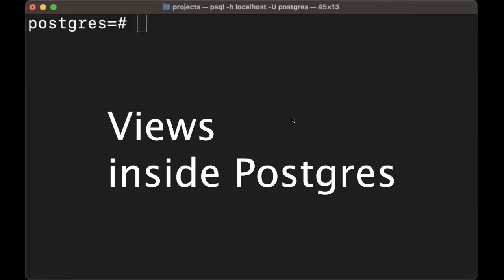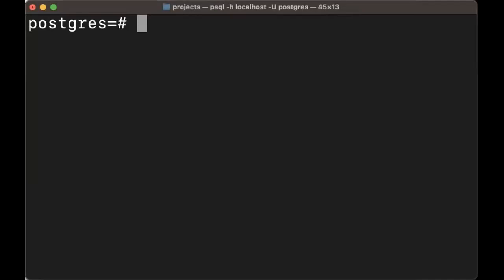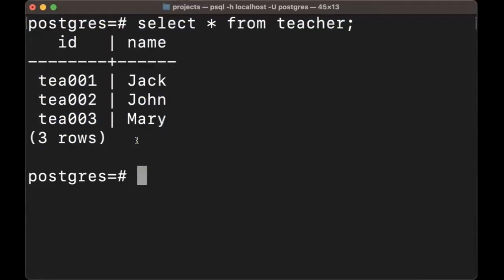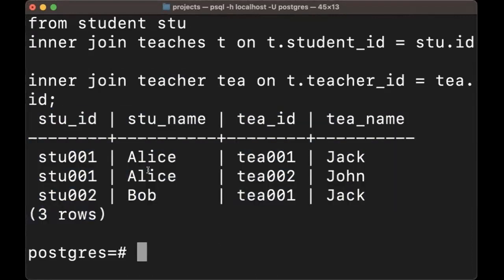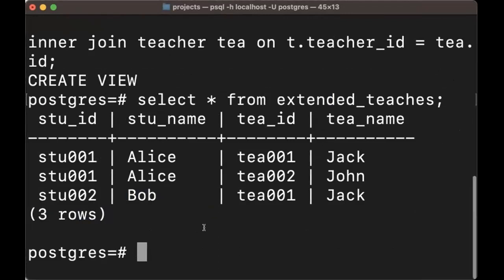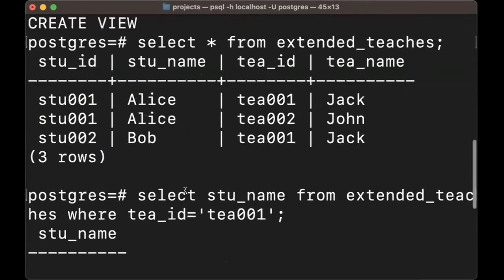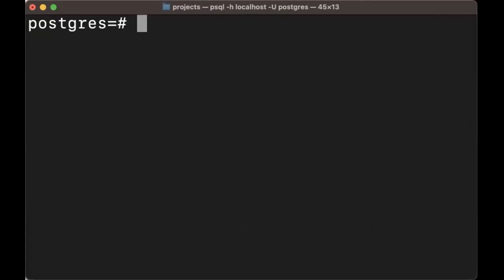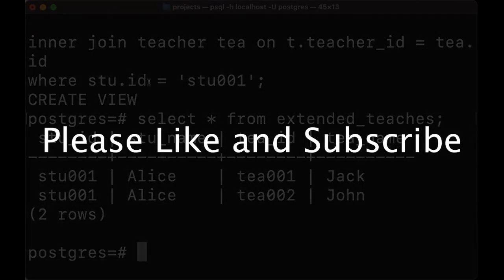How to create simple views inside postgres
Welcome to our comprehensive PostgreSQL tutorial! In this video, we'll delve into the world of creating simple views inside PostgreSQL, a powerful open-source relational database management system. If you're new to databases or want to expand your knowledge, this tutorial is perfect for you!

🔍 What is a View in PostgreSQL?
A view is a virtual table that represents the result of a SELECT query. It allows you to encapsulate complex queries into easily accessible and manageable objects. Views are valuable when you need to present data in a simplified manner, enhance data security by controlling access, or reuse complex queries across multiple applications.